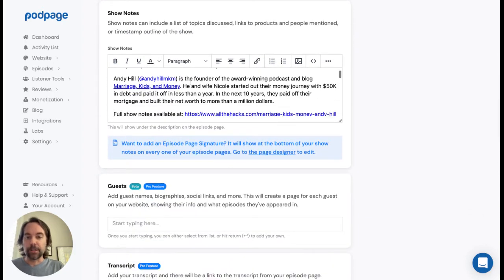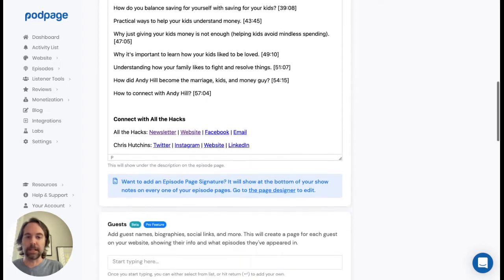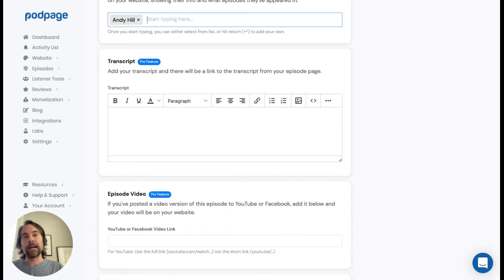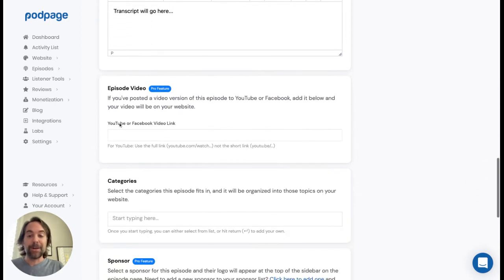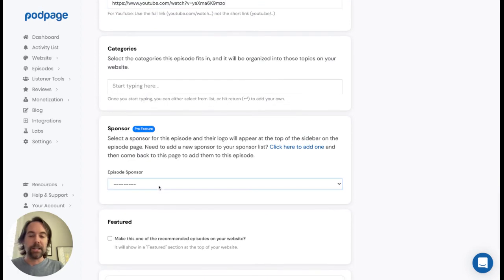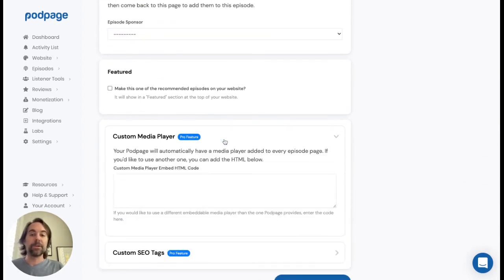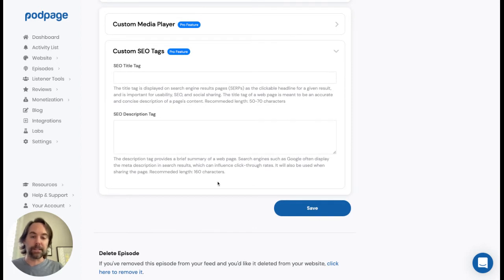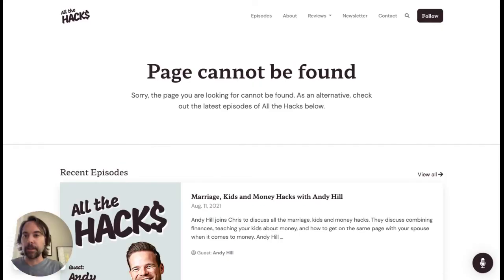Learning Podpage - Lesson 4: Episodes